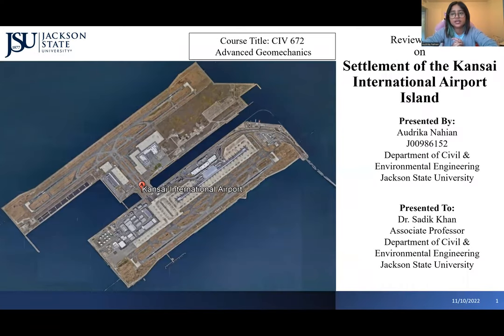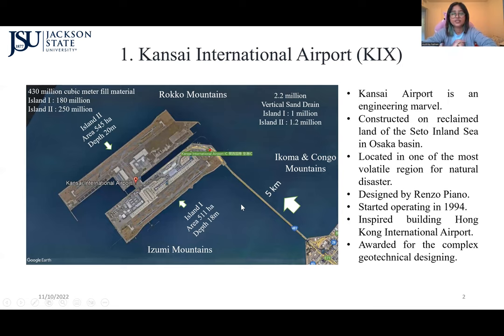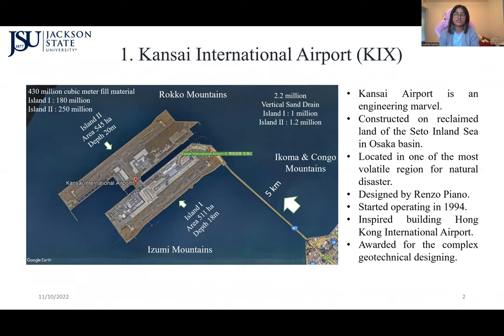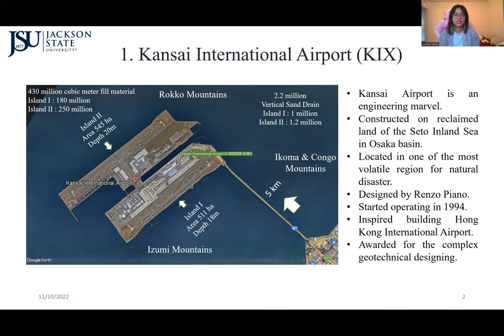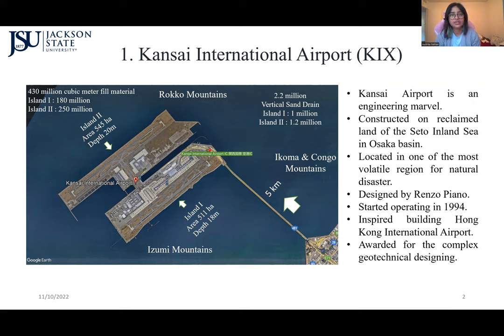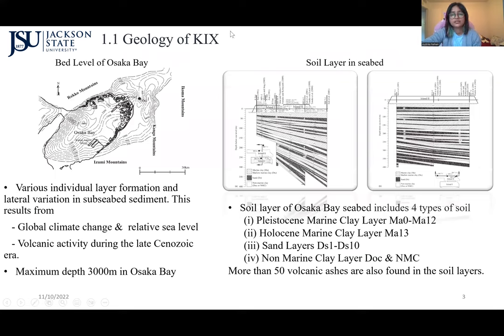Kansai International Airport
Here is a short presentation on the most marvelous engineering construction of Kansai International Airport.